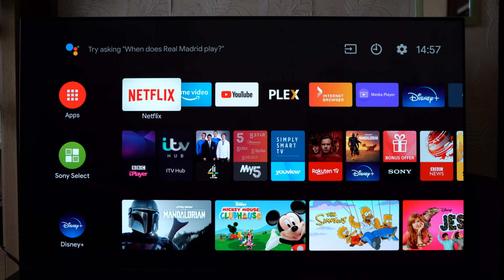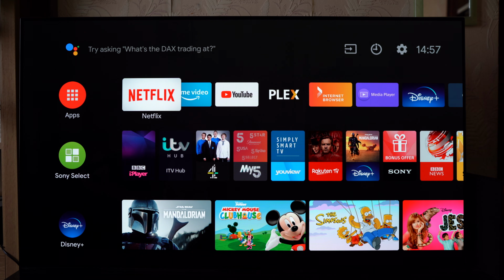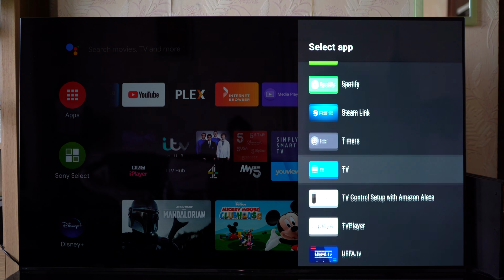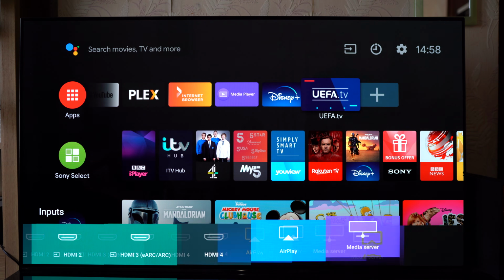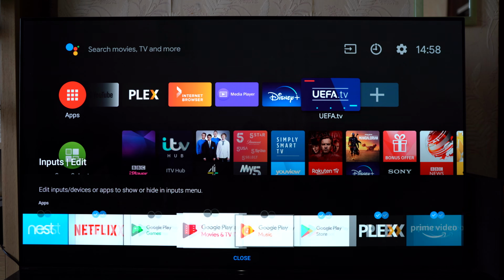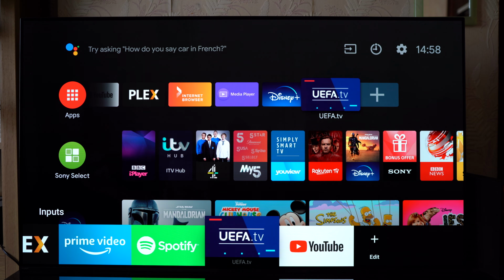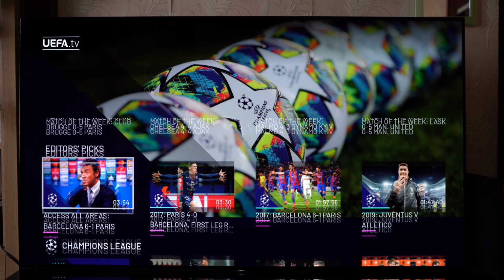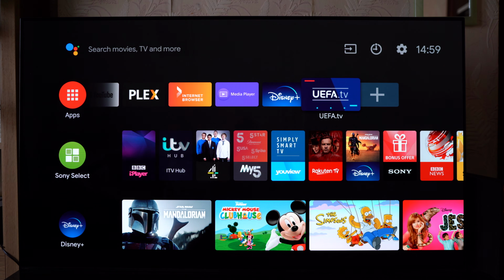Sony Android TV App Spotlight: UEFA.TV (Exclusive, not available on WebOS or Tizen)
UEFA's free streaming service is now available as an app for Sony Android TV. Classic club and national matches will stream during the coronavirus pandemic.

A free streaming service with access to post-match highlights from Champions League, Europa League and other tournaments in addition to an extensive archive of matches, interviews, features, and more.